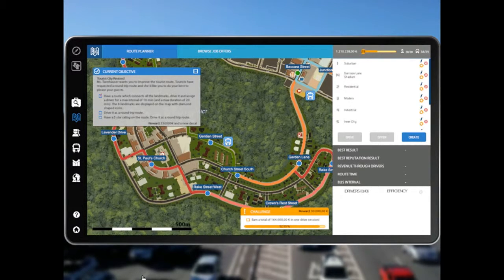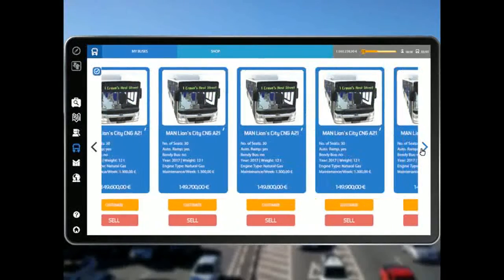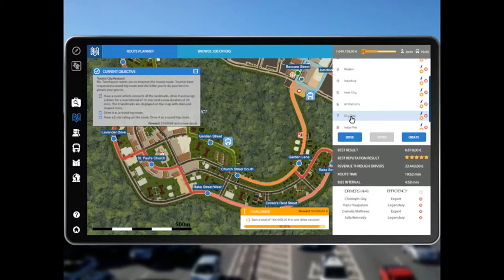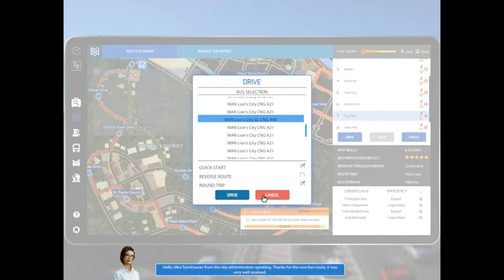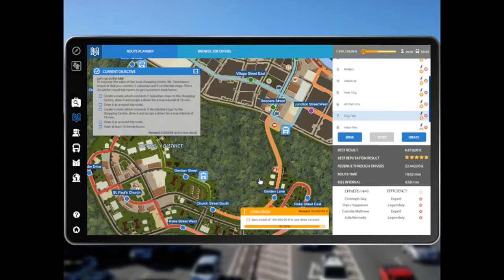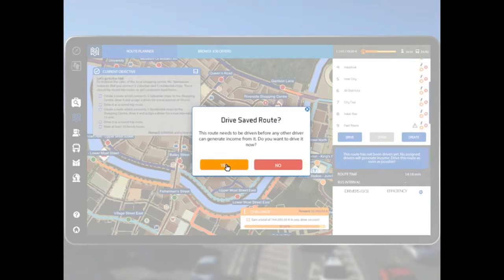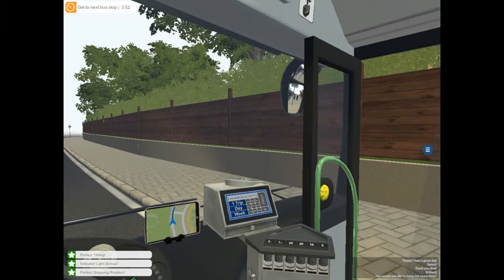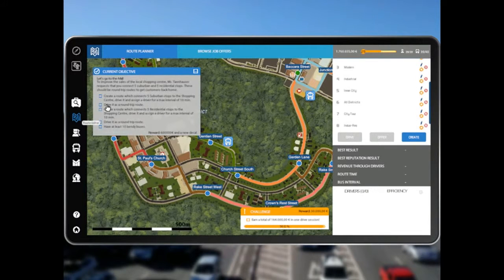Bus Simulator 16 - Episode 20 (Suburbs to Shopping Mall)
We're back in our Bus as we continue to keep the city moving with our fleet of buses transporting passengers around,  in todays video we get a call from city hall to make a line from the suburbs to the shopping center then back to the suburbs in an all round trip